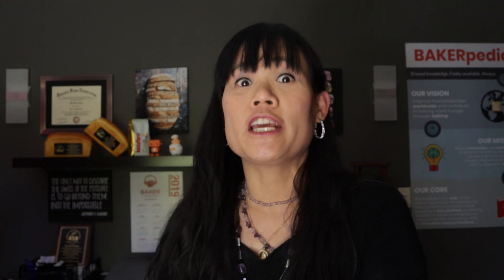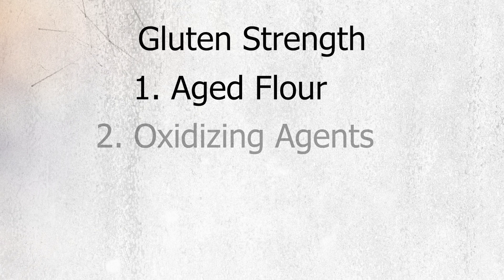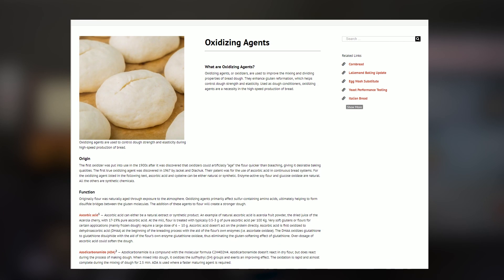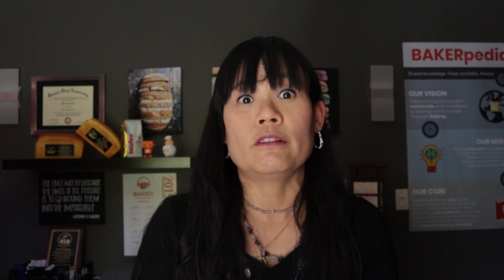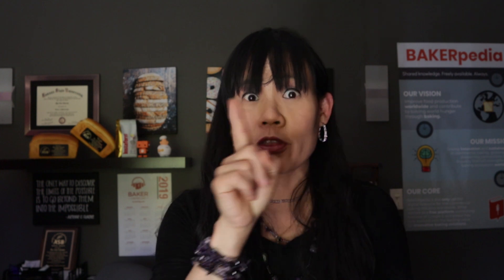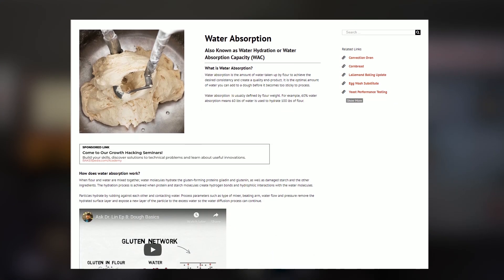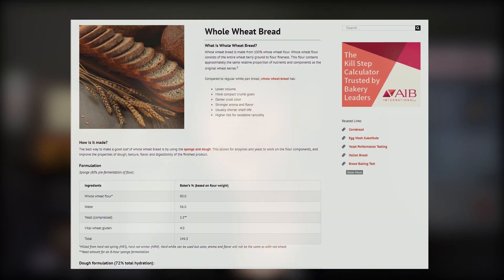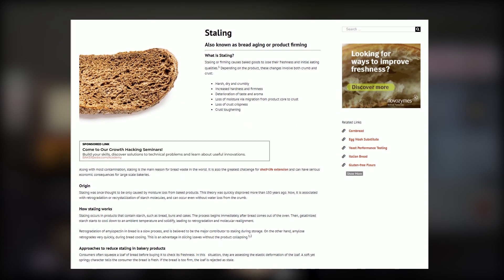Gluten Strength and Shelf Life | Ask Dr. Lin Ep 19 | BAKERpedia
How can you increase the strength of gluten in wheat flour? After all, gluten plays a key role in product quality. Here are four things that you can try:

Dr. Lin covers each of these four solutions, and then provides some advice on extending shelf life in bread another six days.